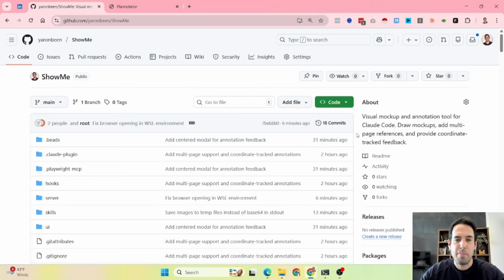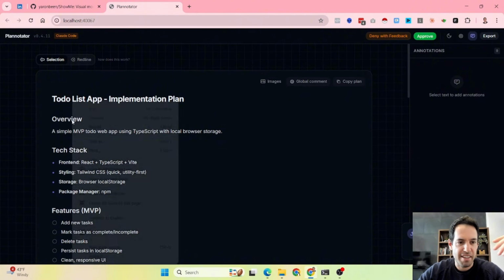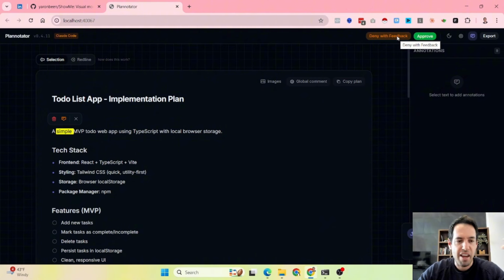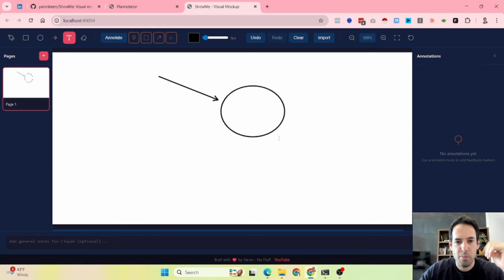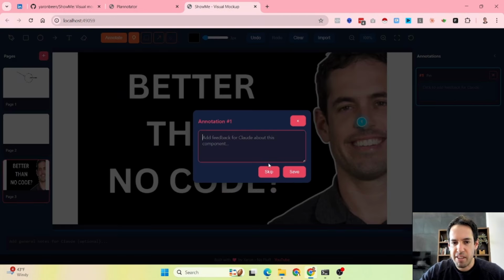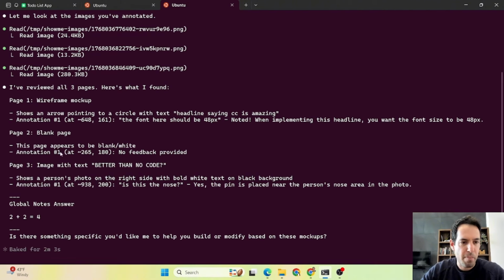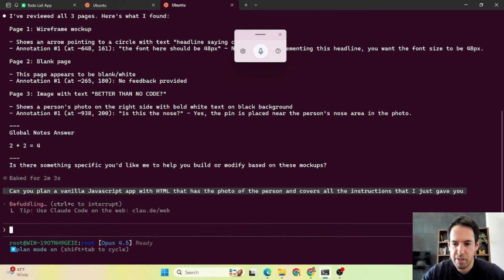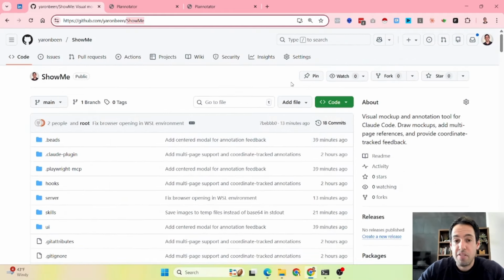This Claude Code Plugin Will Save You 1000 hours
In this specific video I'm sharing a claude code plugin that ive built that allows you to improve communication with claude code.

🌐Links
Windsurf IDE (Earn Credits by Using My Link) :